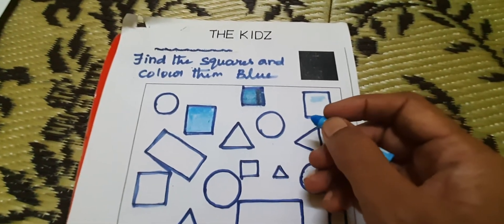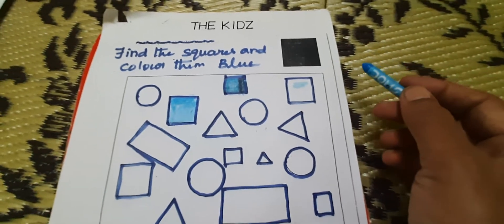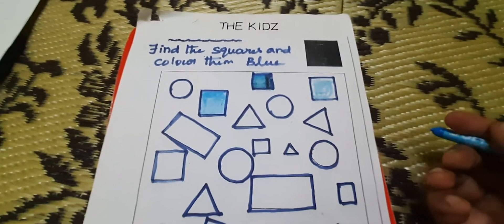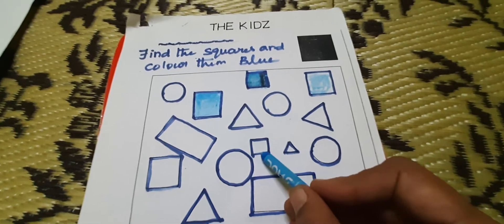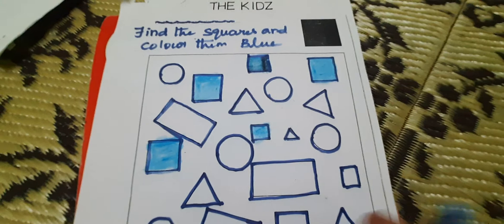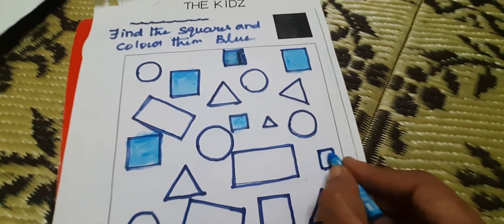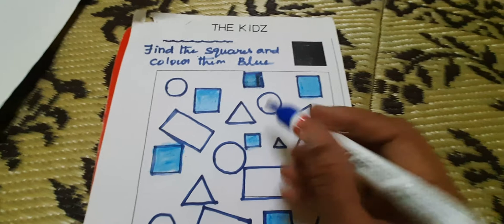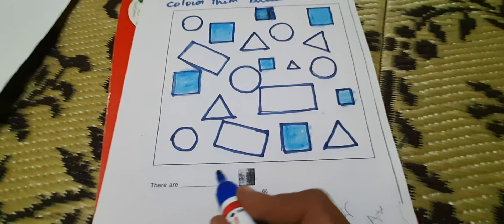SHAPES-WORK SHEET-find the squares and color them blue for pre school kids/L.K.G/U.K.G/CBSE/ICSE/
HOW TO RECOGNIZE SHAPES
SQUARE, COUNTING PRACTICE,
SHAPES ACTIVITY SHEET,
TEACHING AND LEARNING
FUN ACTIVITY
COLURING PRACTICE
EASY LEARNING,SIMPLE WAY OF TEACHING